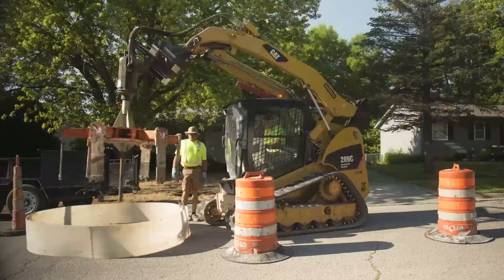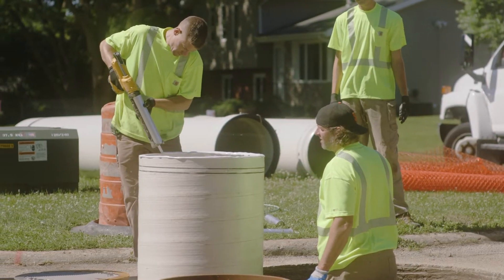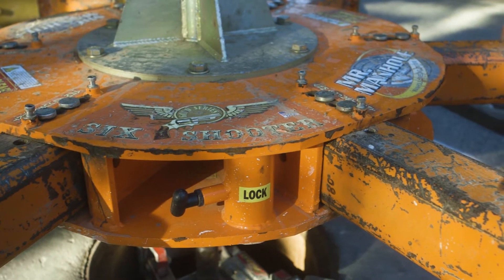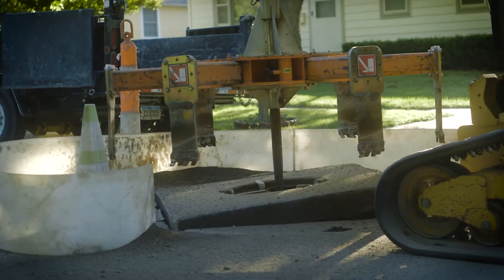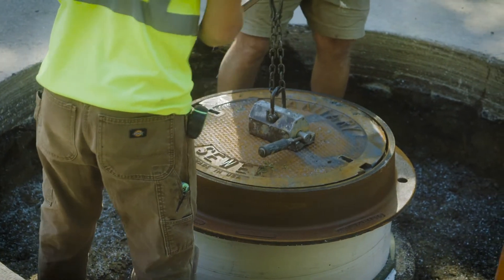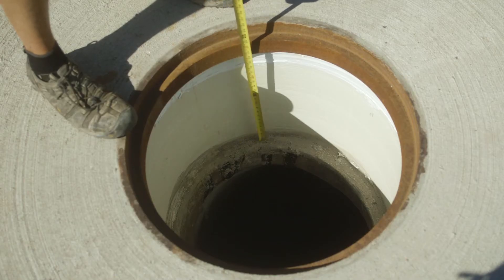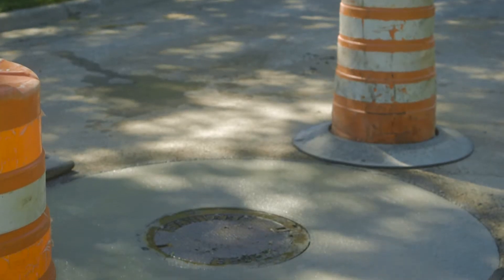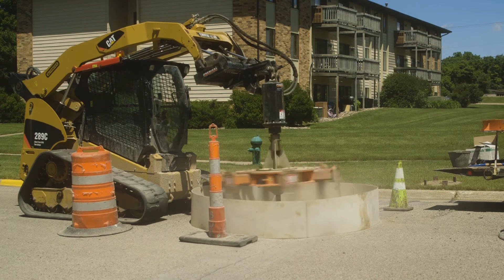Mr. Manhole technology in action in Ames, Iowa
Mr. Manhole technology in action in Ames, Iowa with an exploration of the rationale behind the Ames, Iowa sanitary sewer manhole rehabilitation project, highlighting the cost savings and benefits to municipalities of using the Mr. Manhole technology.
A spotlight on Brad Steenhoek and Save Our Sewers, showing how the use of Mr. Manhole technology has allowed him to grow his business and save time, labor and costs.